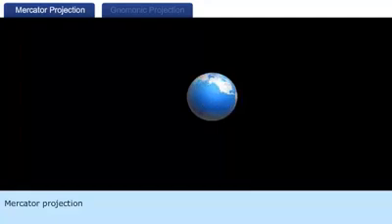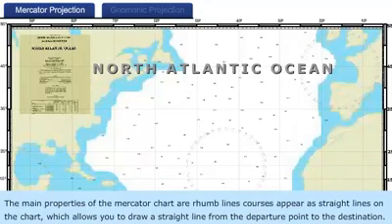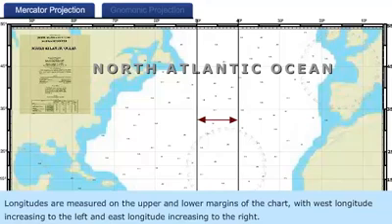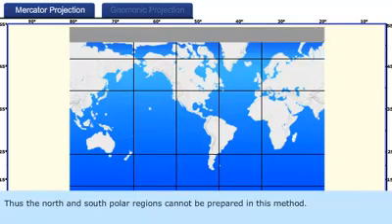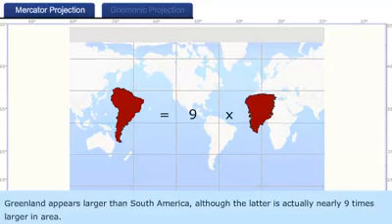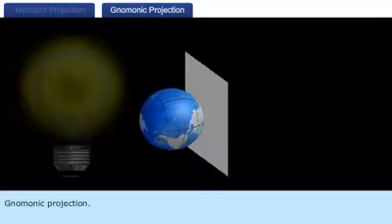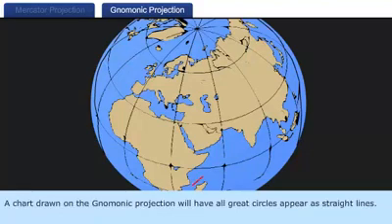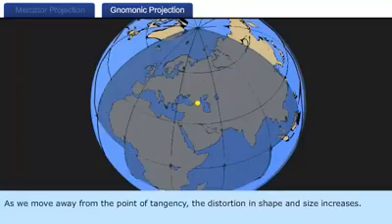Mercator_projection_Gnomonic_Projection_Chart_Projection